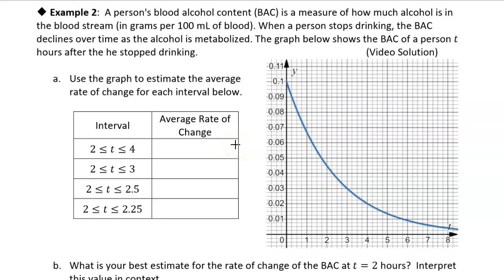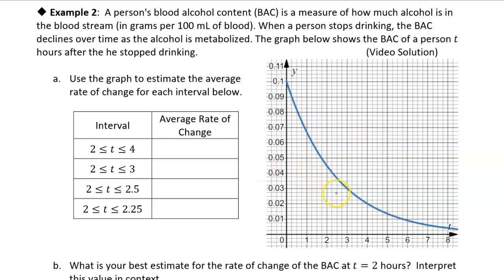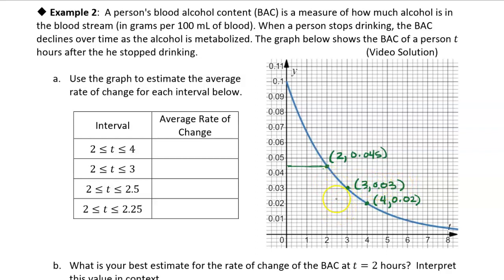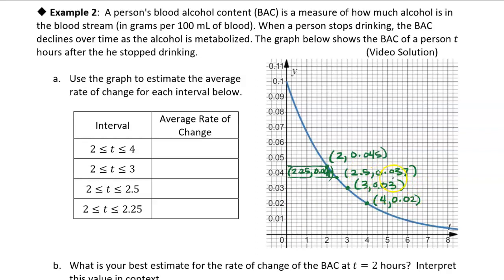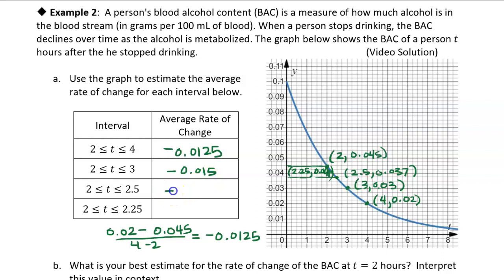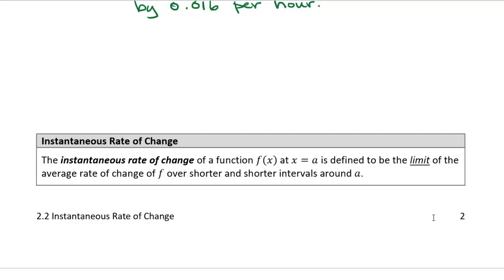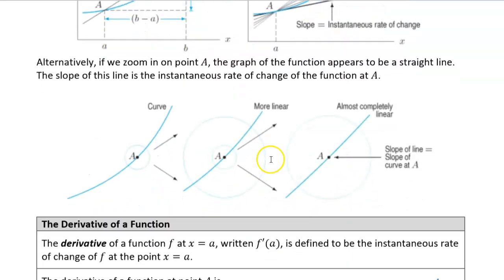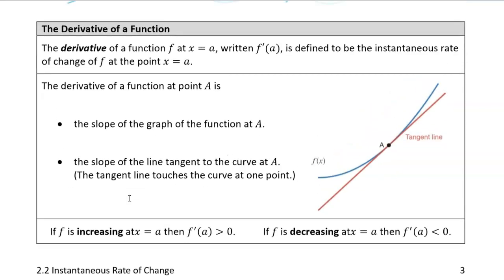2.2 Instantaneous Rate of Change: Example 2